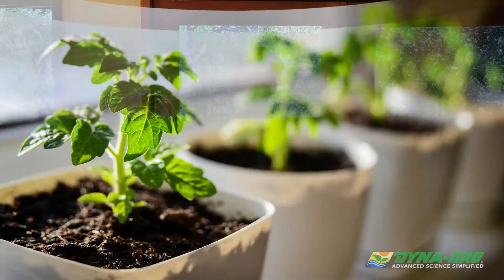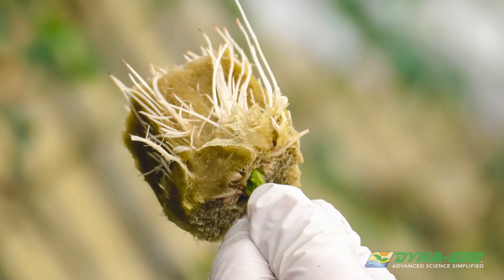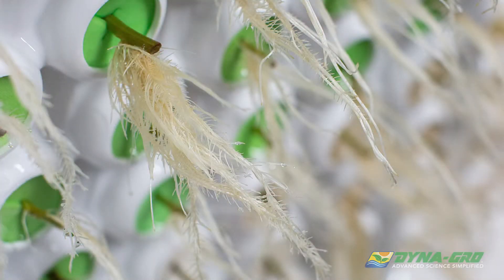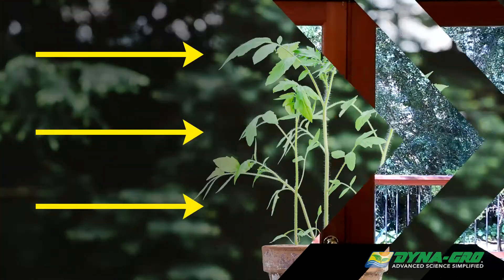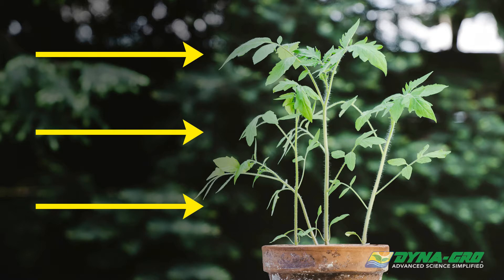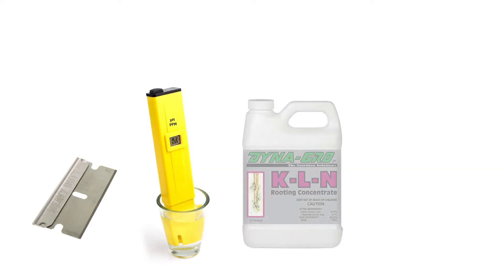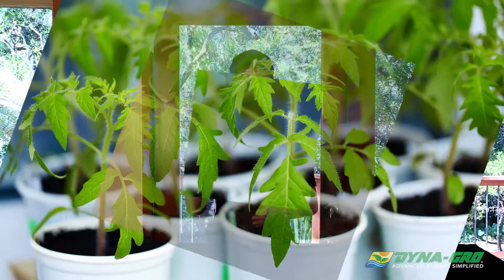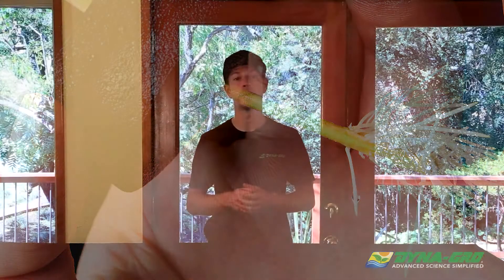Dyna-Gro Plant Nutrients with Scott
Learn the beginnings of plant propagation with Scott Garrison and Dyna-Gro!